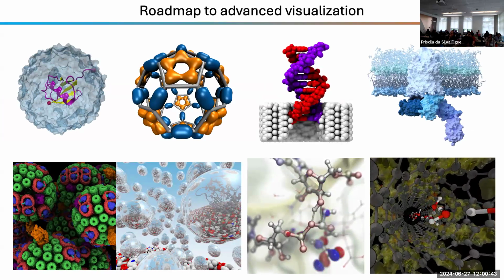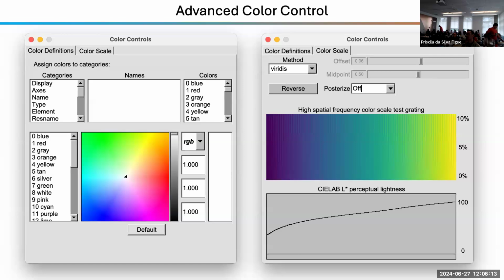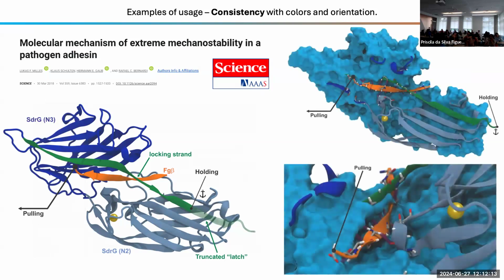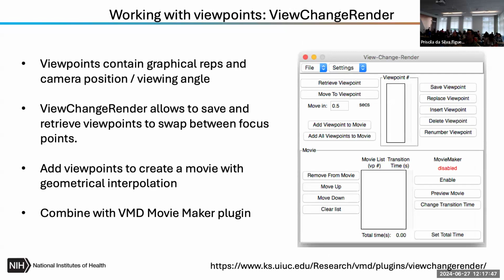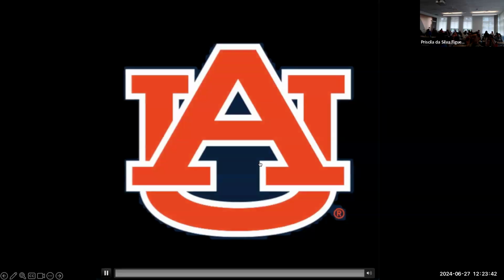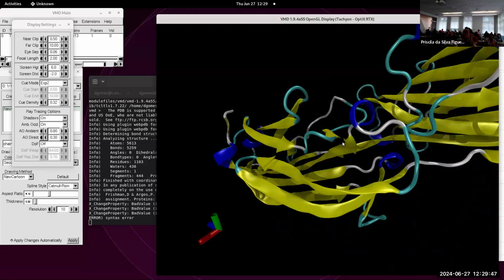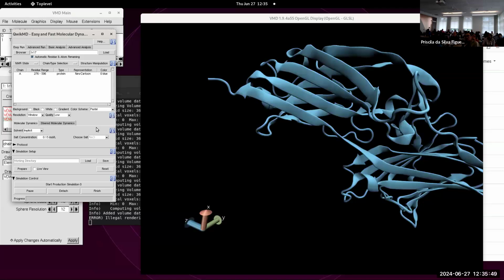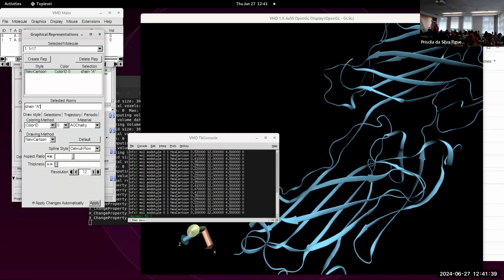Auburn-Workshop-20240624-0628 Day4 12:00 High Quality Visualization